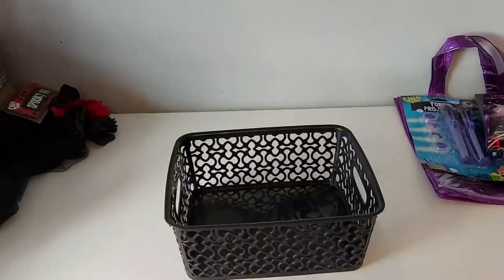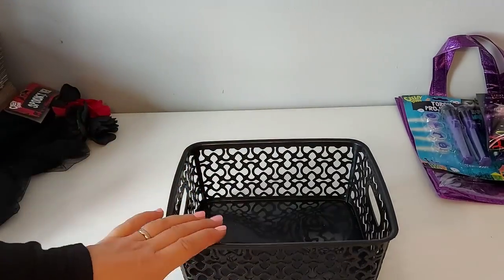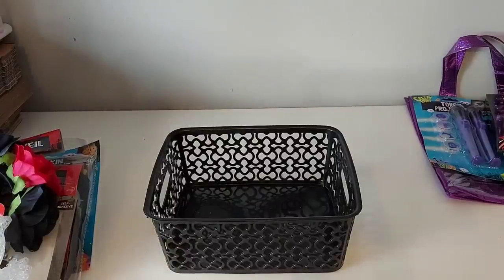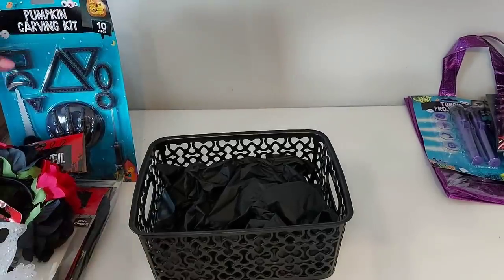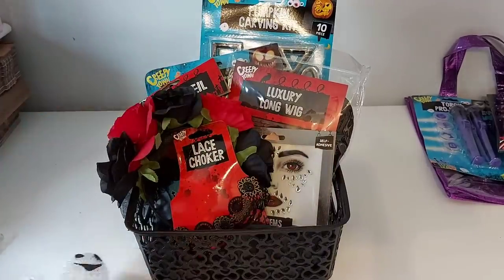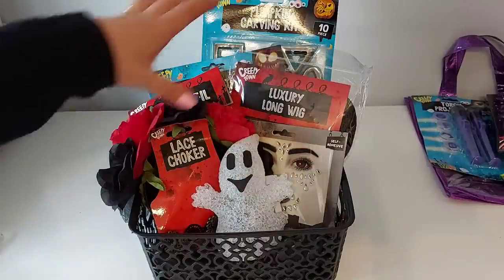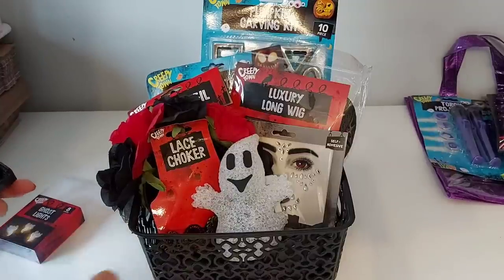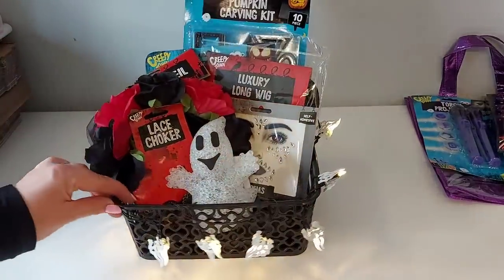NO TRICK OR TREAT ? NO PROBLEM - HALLOWEEN GOODIES AND GIFT BASKET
Let's not let the current conditions dampen our spirit, just by putting a few items together and a bit of cello wrap you can make some fab gift baskets for the younger ones.
Treat bags can be made as small or large as your budget.

This video is not for kids, it is intended to give adults ideas for gifts. Thank you